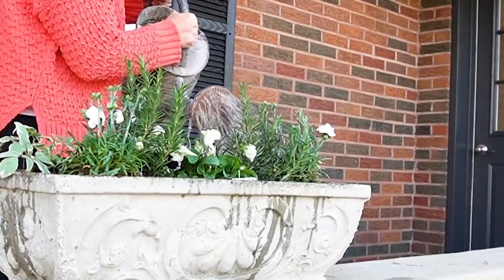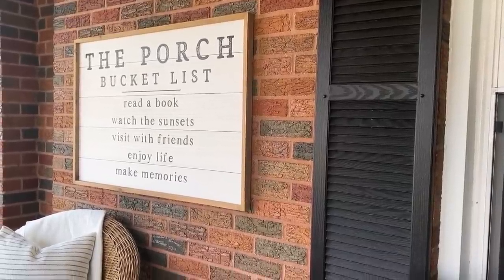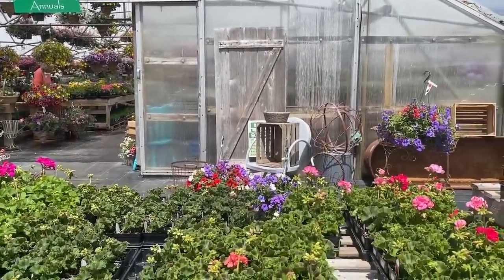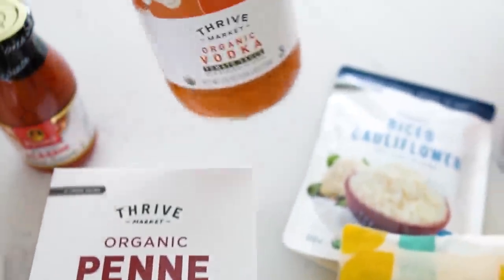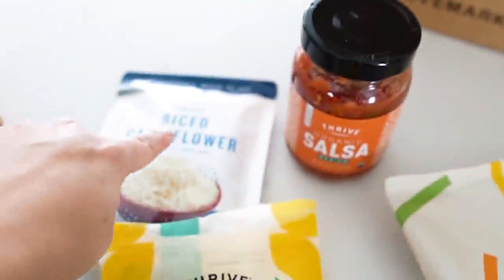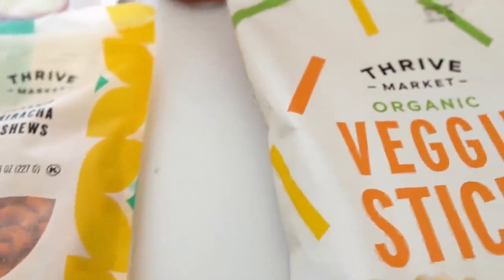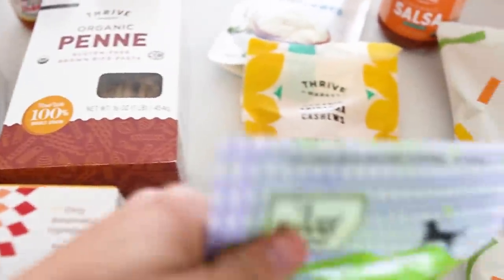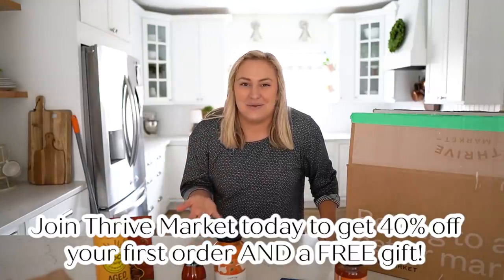5 Decorating Ideas for Spring! | Farmhouse Cottage Spring Decor 2022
Today I'm sharing 5 easy, affordable, and beautiful ways to decorate for Spring! I hope it gives you decorating ideas and inspiration for your own home. Xo Amy

Linen Euro Pillow -

Striped Quilt